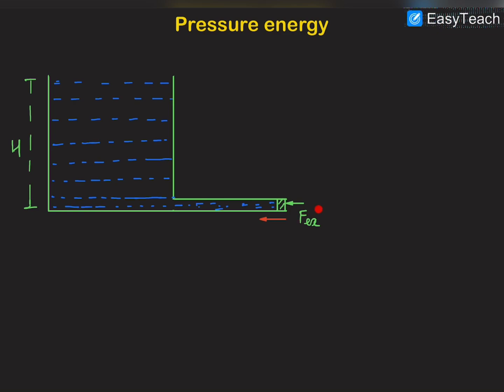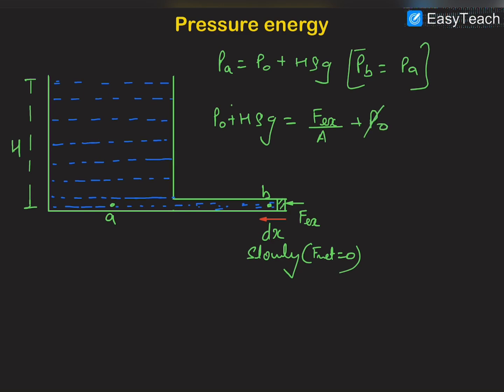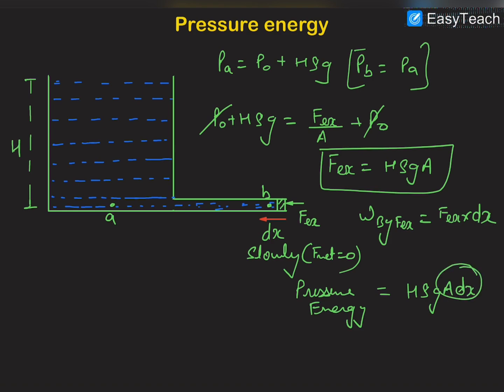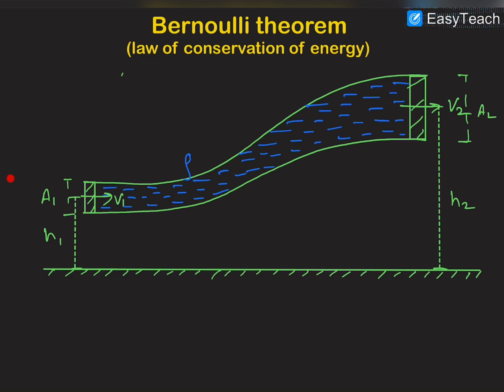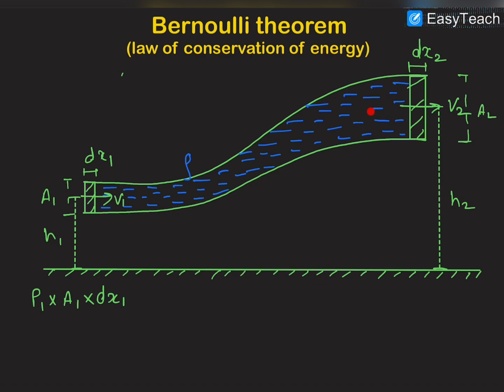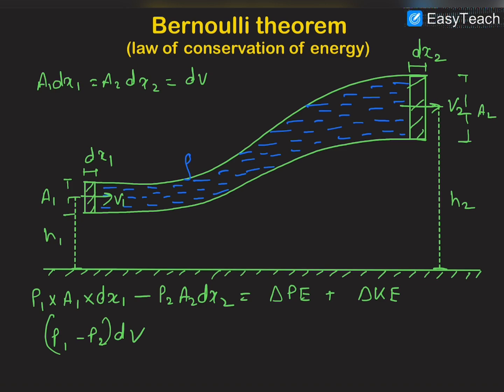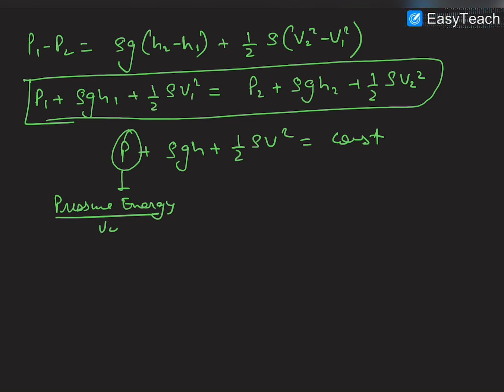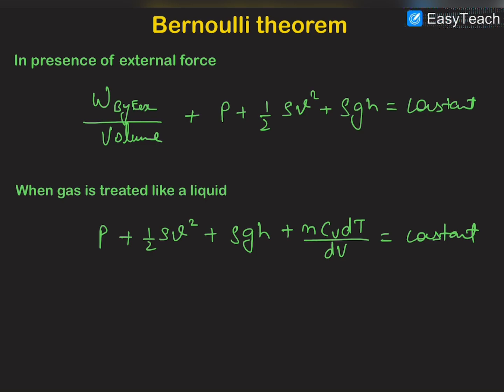Bernoulli’s theorem | Pressure energy | Pressure, Kinetic and Potential head| Lecture 26 | English